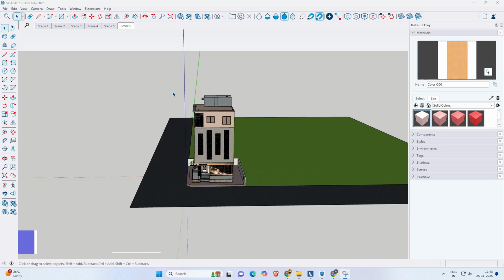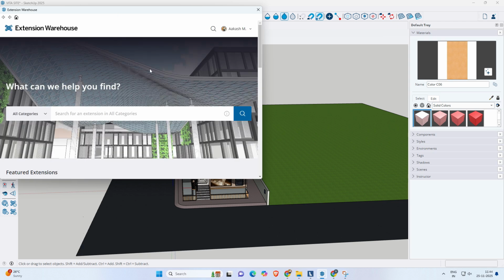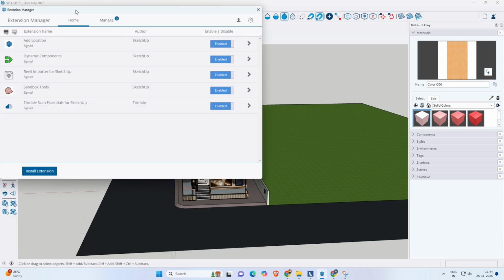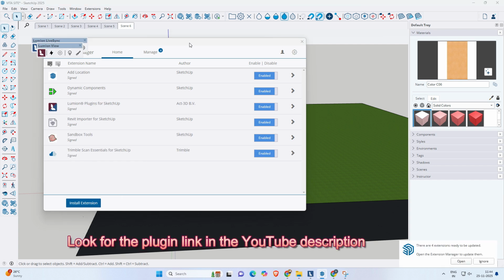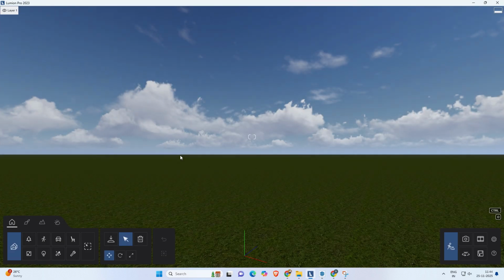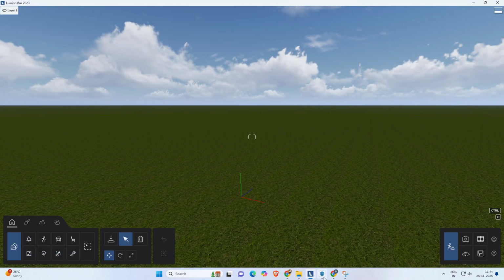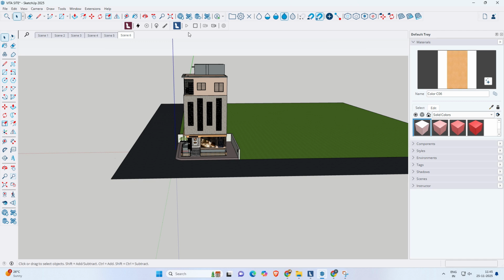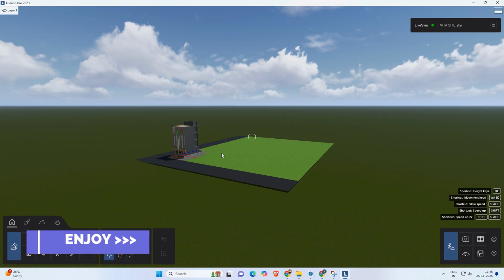How to Download Lumion LiveSync for SketchUp (Step-by-Step Guide)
In this video, I’ll show you exactly how to download and install Lumion LiveSync for SketchUp. Whether you’re a beginner or an advanced user, this tutorial will help you set up real-time rendering quickly and easily.

✔️ How to download Lumion LiveSync from the official source
✔️ How to install the plugin in SketchUp
✔️ How to activate LiveSync for real-time rendering

🔧 Why Use LiveSync?

Lumion LiveSync lets you see your SketchUp model update instantly in Lumion — perfect for architects, designers, and 3D visualizers looking to speed up their workflow.

🔗 Lumion LiveSync for SketchUp: Available on the official Lumion website or SketchUp Extension Warehouse.